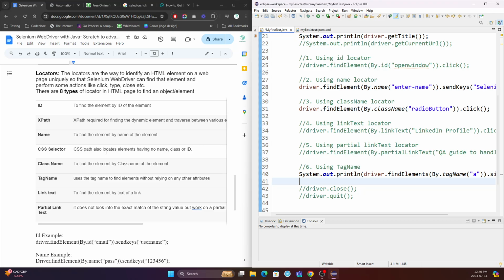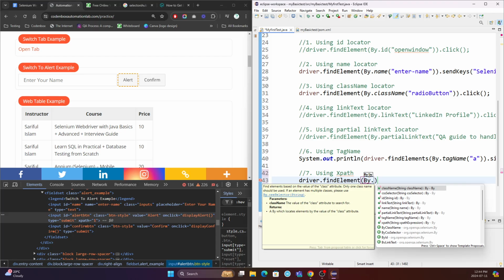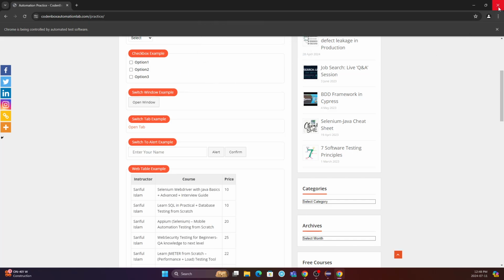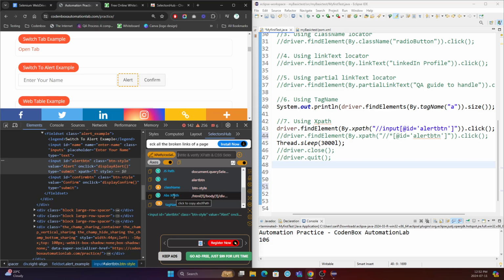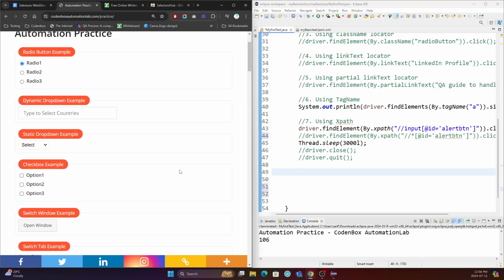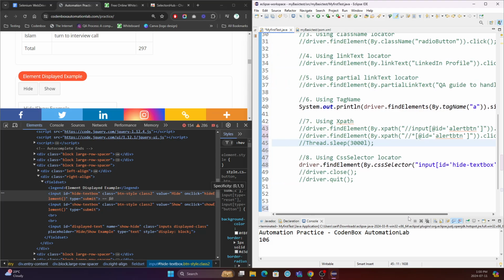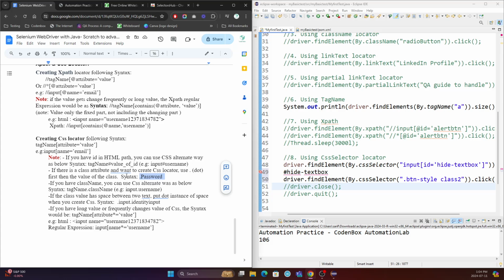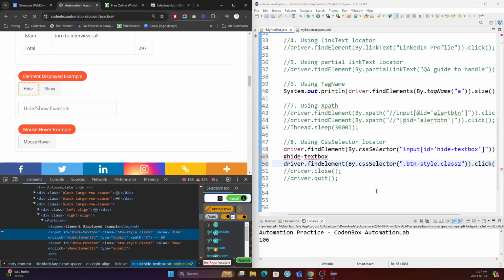Session 11: Master Selenium -Java | How to create XPath and CssSelector you-MUST-know !🔥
+What is Locators in Selenium?
+ How to create Xpath & CssSelector?

📌 In this video we have explained how to create XPath and CssSelector :

👉 Creating Xpath locator following Syntax:
       //tagName[@attribute=’value’]
Or //*[@attribute=’value’]

👉 Creating Css locator following Syntax:
tagName[attribute=’value’]
e.g:input[name=’email’]